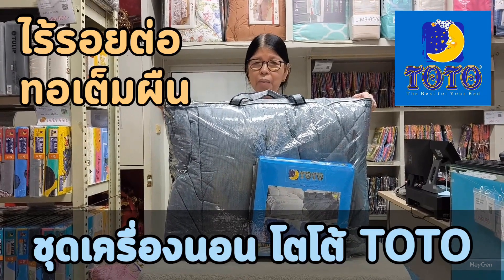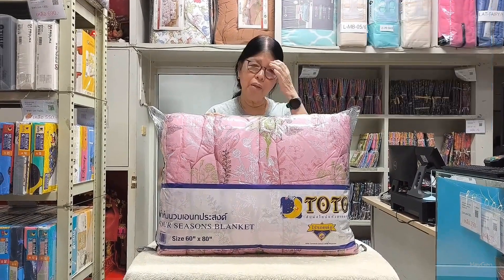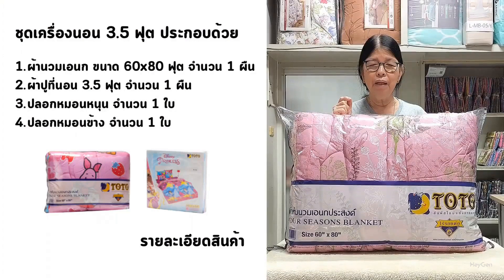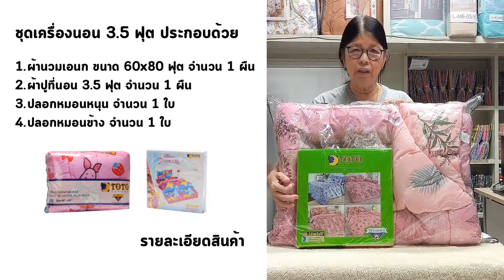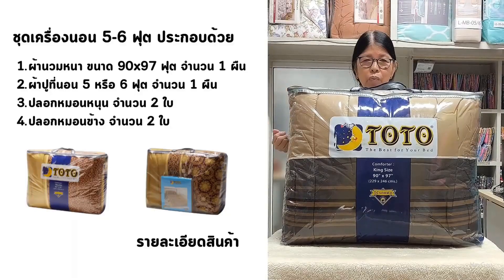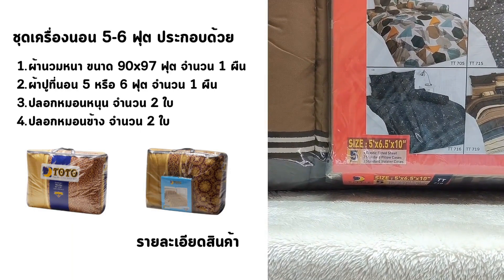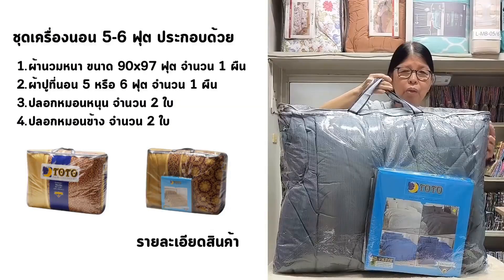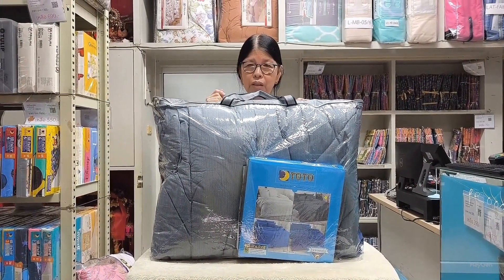In-depth review of Toto bedding: Seamless, fully woven, for a restful sleep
In-Depth Toto Bedding Review: A Cozy Night's Sleep

Toto bedding has become a popular choice for many due to its adorable designs, vibrant colors, and affordable prices. But how does it actually perform? Is it truly as comfortable as it looks? Let's dive deep into the pros and cons of Toto bedding.

Pros of Toto Bedding
- Diverse Designs: Toto offers a wide range of designs, from cute cartoon characters to elegant florals and minimalist patterns, catering to various styles.
- Affordable: Toto bedding is budget-friendly, allowing frequent bedding updates without breaking the bank.
- Varied Fabrics: With options like cotton, microfiber, and other soft fabrics, you can find the perfect feel to suit your preferences.
- Licensed Characters: Fans of popular characters can find licensed designs like Line Friends, Snoopy, and Kitty.

Tips for Choosing Toto Bedding
- Fabric Selection: Consider the fabric that best suits your climate and personal preference. Cotton is ideal for warmer weather, while microfiber offers a cozy feel.
- Accurate Measurements: Measure your mattress precisely to ensure a perfect fit.
- Read Reviews: Before purchasing, check out reviews from other users to make an informed decision.
- Pre-wash: Always wash your new bedding before the first use to remove any residue and prevent color fading.

Conclusion
Toto bedding is an excellent option for those seeking stylish, affordable, and frequently changeable bedding.

Remember: When choosing bedding, consider your personal needs and budget to find the perfect set.